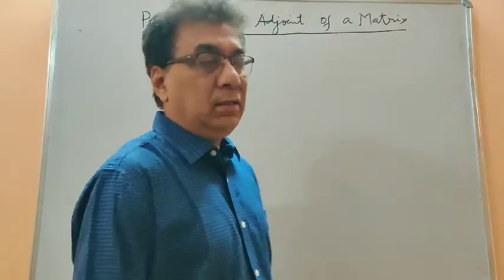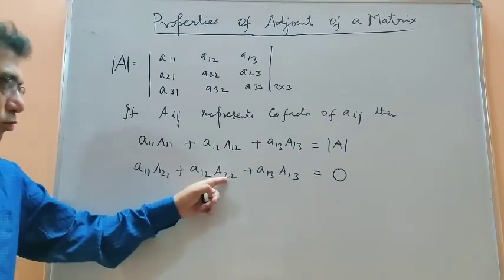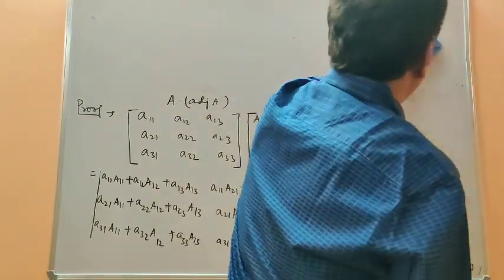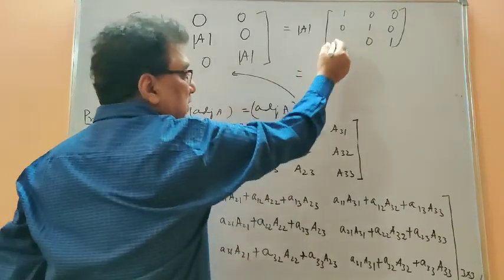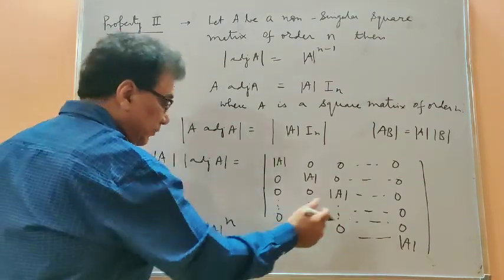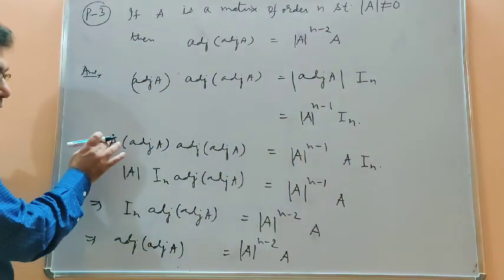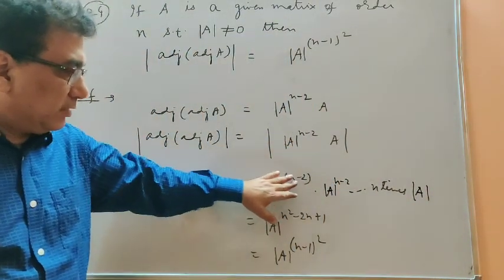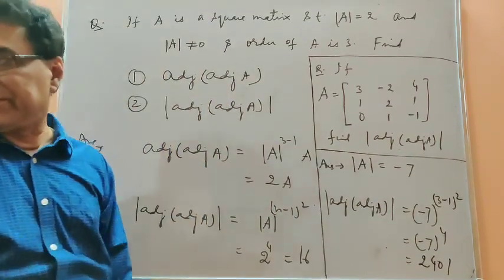Matrices (unique properties of Adjoint ) class 12 video 7